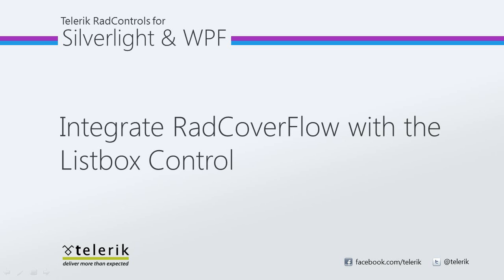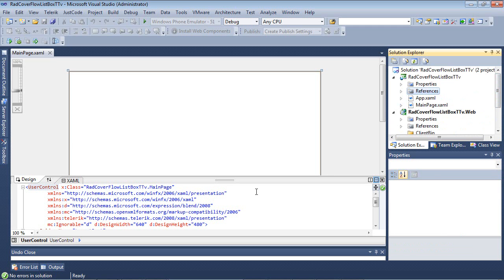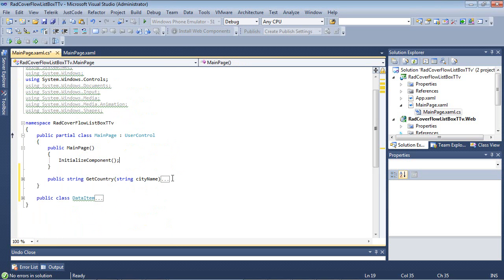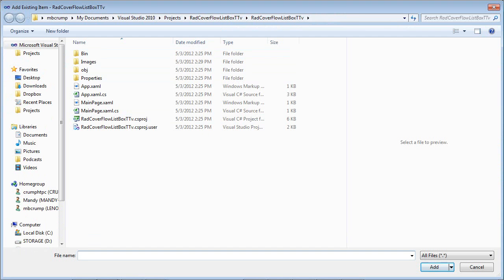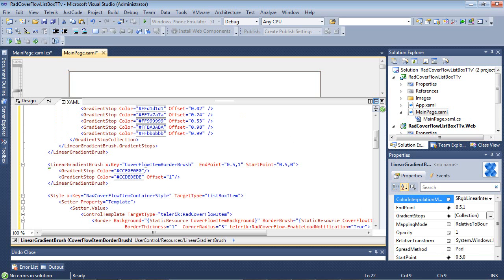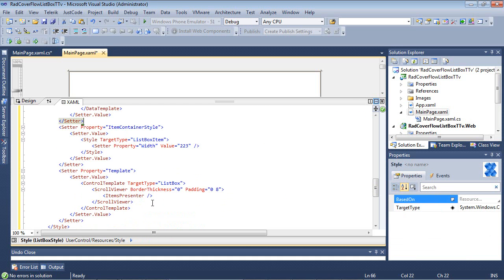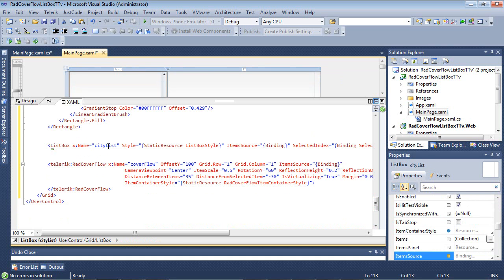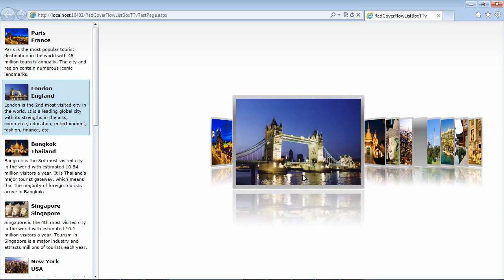CoverFlow - Part 3: Integrating RadCoverFlow with the ListBox Control (Silverlight & WPF)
In this video, we are going to show how easy it is to integrate RadCoverFlow with other controls. This demo covers integration with the ListBox control to bind to the SelectedIndex property.(